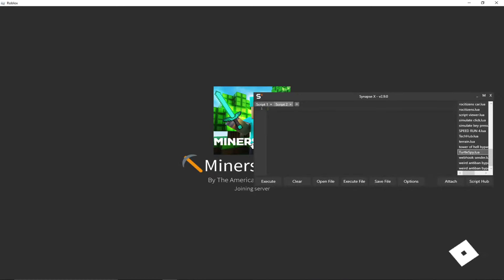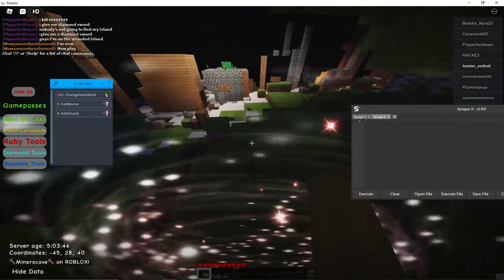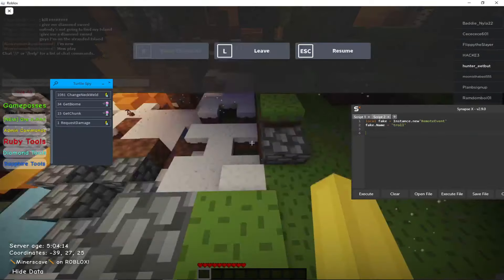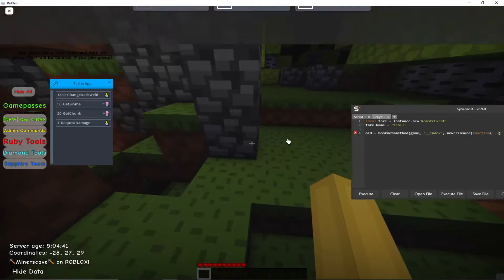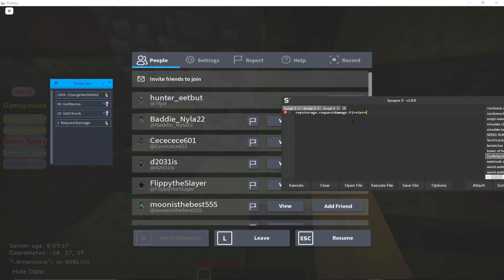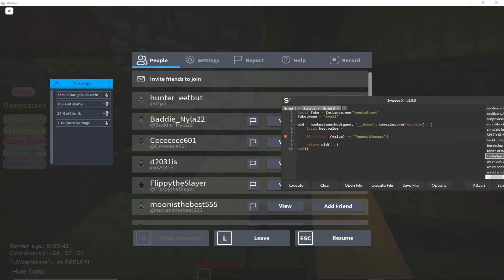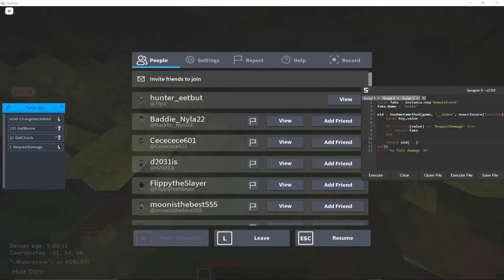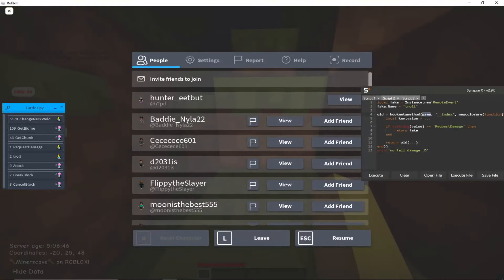Minecraft clone on roblox no fall damage script tutorial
This video I show you how to make a no fall damage script for all of the minecraft clones on roblox.